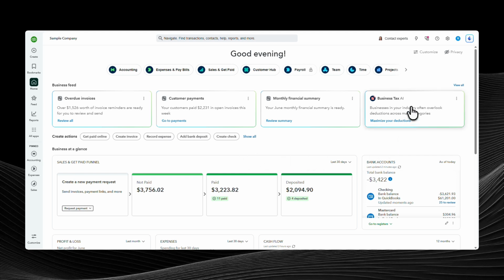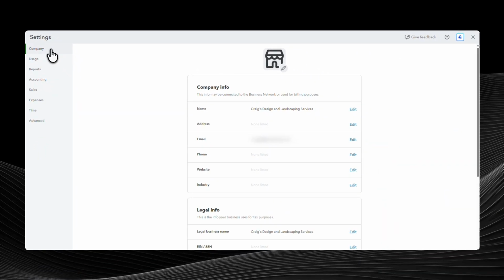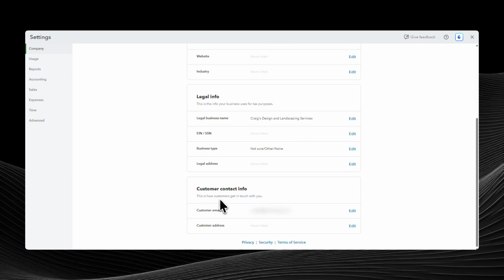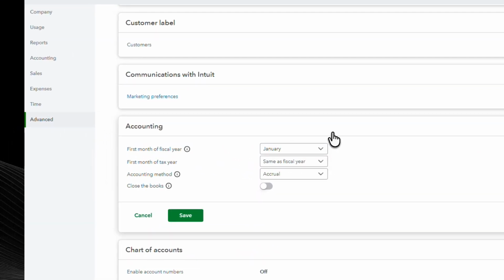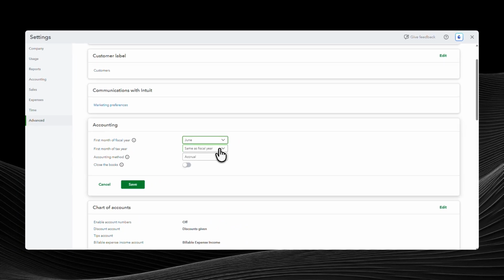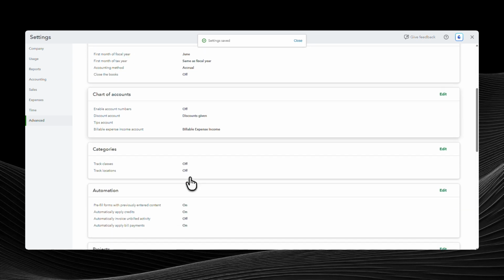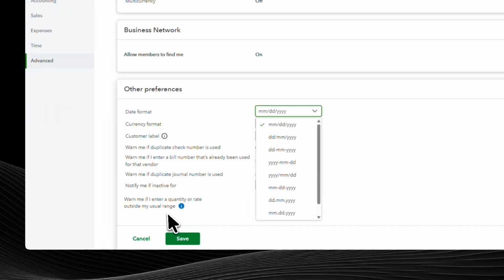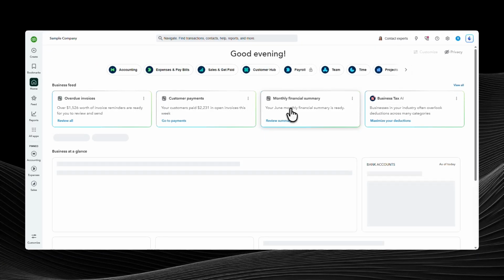How to Customize Your Company Overview, Fiscal Year & Date Format QuickBooks Online (2026 Updated)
Learn how to customize your company overview, fiscal year, and date format in QuickBooks Online the right way! In this 2026 step-by-step beginner tutorial, I'll show you how to update your company information, set your fiscal year, adjust date formats, and configure key company settings for accurate bookkeeping and reporting. Perfect for beginners and anyone looking to better manage their accounting and bookkeeping.